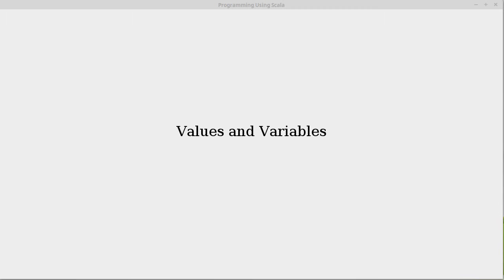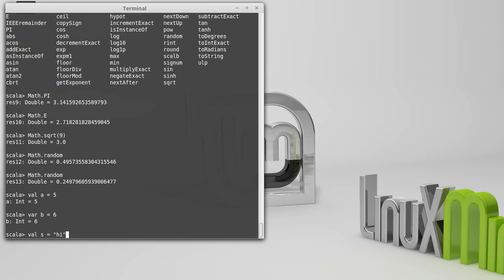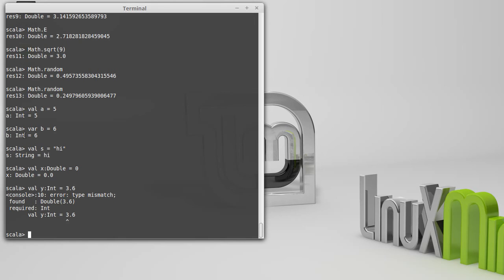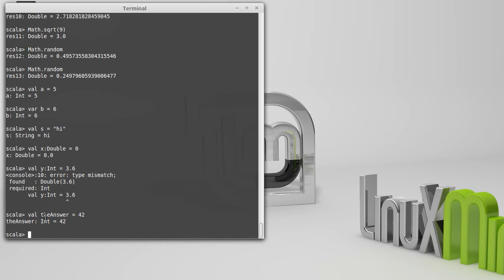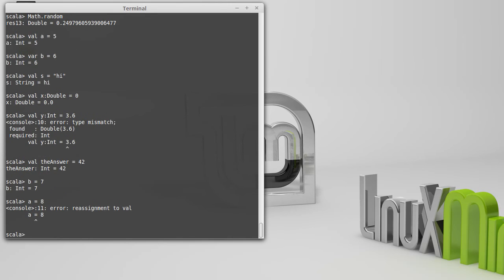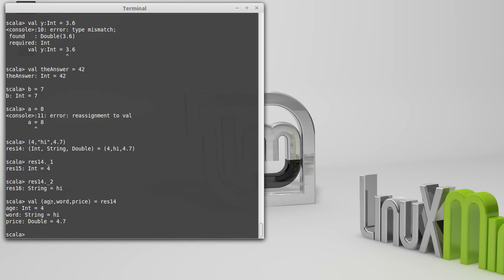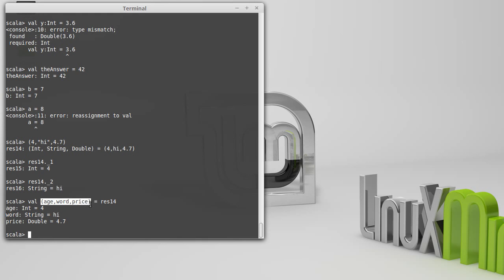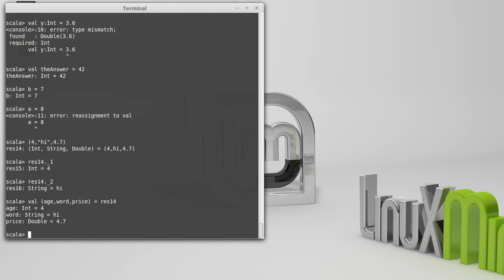Values and Variables (Scala Basics)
This video introduces the val and var keywords for declaring variables in Scala.